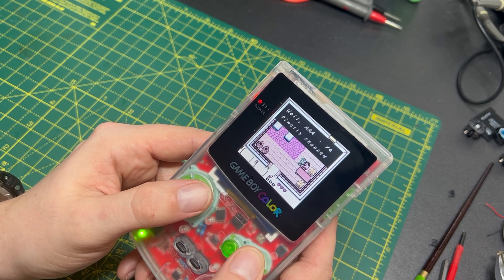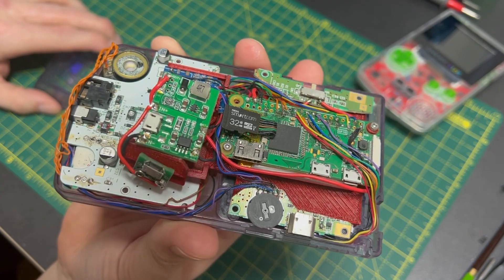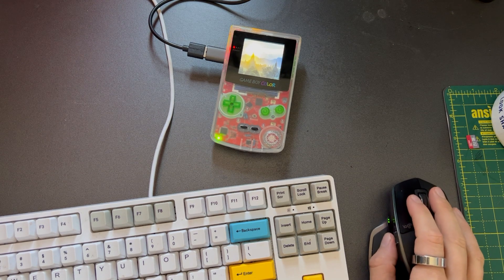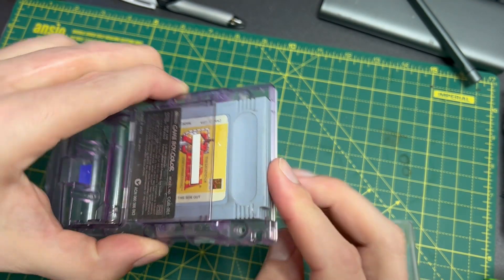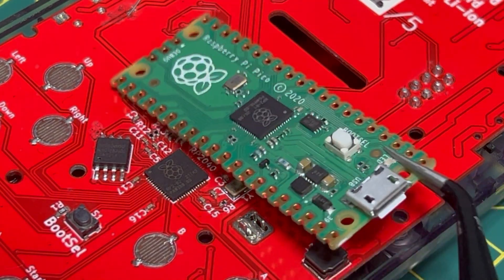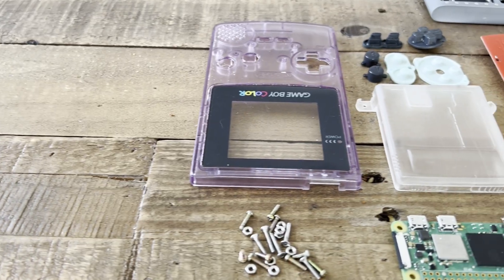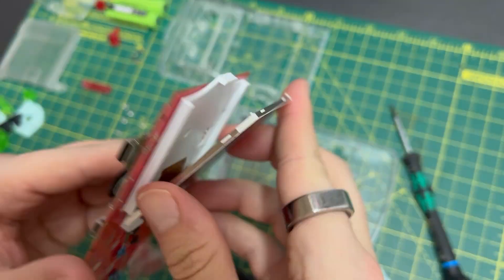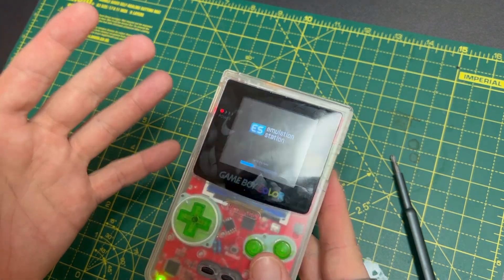SAMEBOY Introduction, A raspberry Pi zero handheld in a GameBoy Colour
the SAMEBOY, a Raspberry Pi handheld anyone can make!

I couldn't work out what to do with my SAMEBOY project, so this video asks if anyone else would like one! if so I will look into maybe a kickstarter.